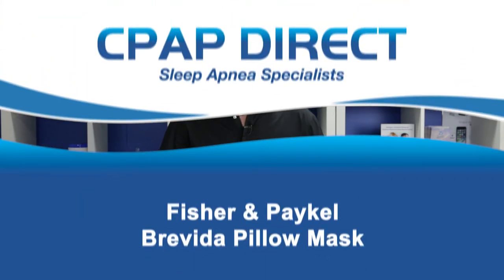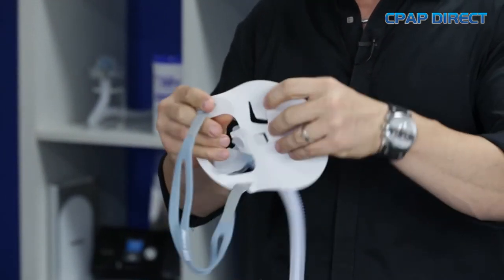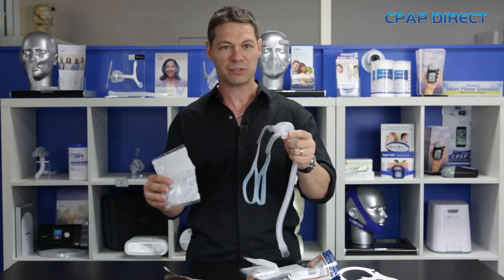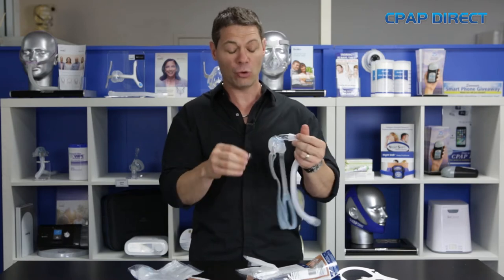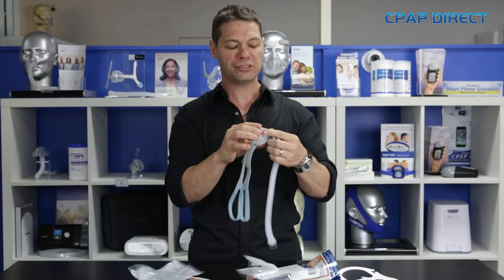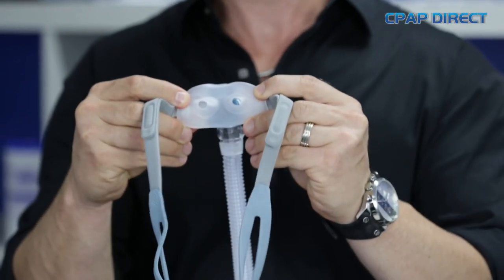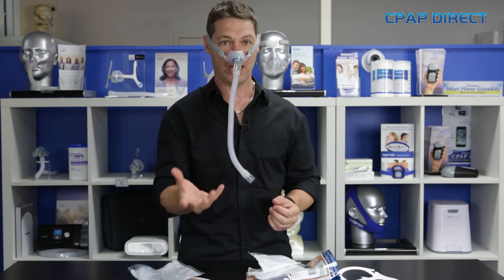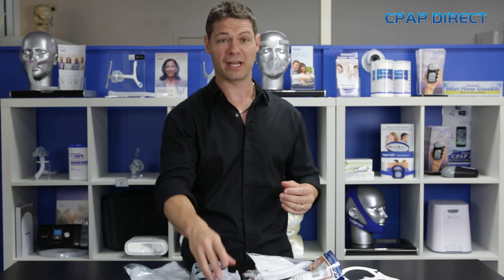Fisher & Paykel Brevida Pillow Mask Review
The F&P Brevida Pillow Mask has been designed to make CPAP therapy easy!

This innovative mask allows you to benefit from the minimalistic nasal pillow design without the nostril discomfort and instability they are commonly known for. The Brevida has versatile pillow geometry making it suitable for all nose shapes and sizes.

The F&P Brevida includes 2 nasal pillow sizes for a customised fit; Extra Small-Small & Medium-Large

Features
- AirPillow Seal; inflates to form a gentle 'pillow' of air that seals around the nose. Fits a wide variety of noses
- Adjustable headgear; simplistic design that stays in place during sleep
- Washable Diffuser; reduces noise, partner disturbance and ongoing consumable costs